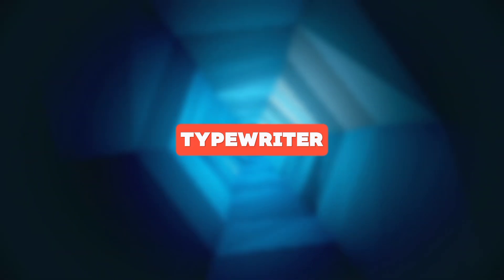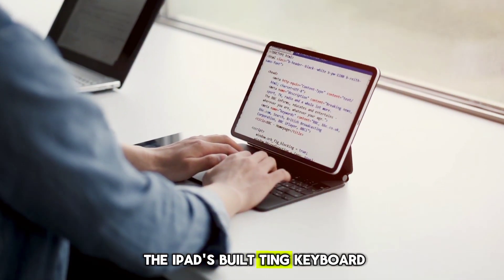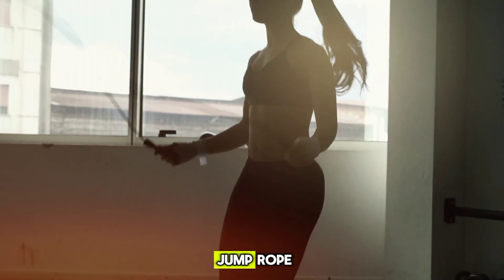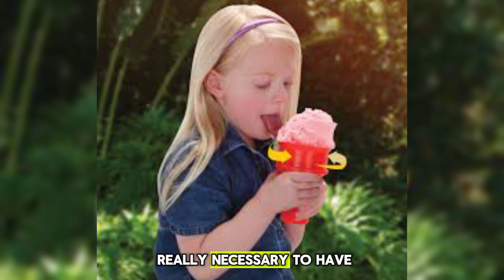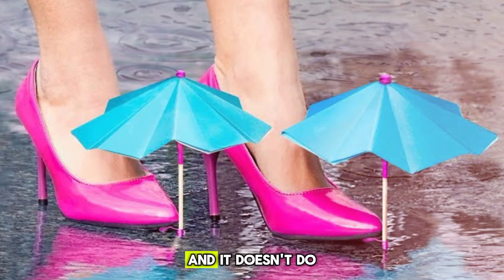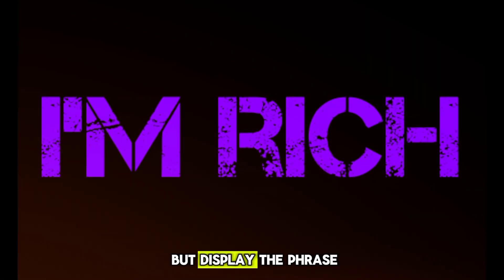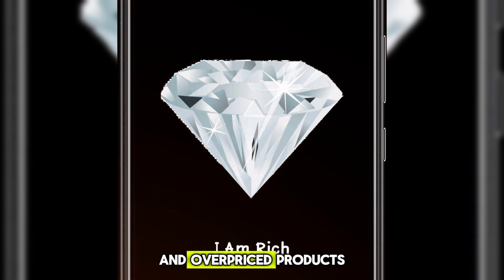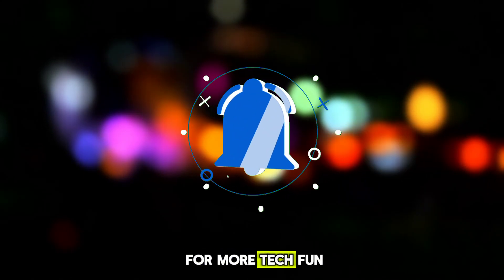4 Useless Tech Inventions - Wonderwrks It Services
4 Useless Tech Inventions - Wonderwrks It Services